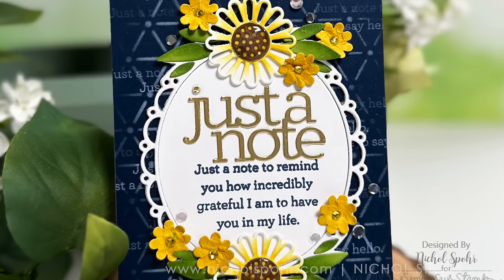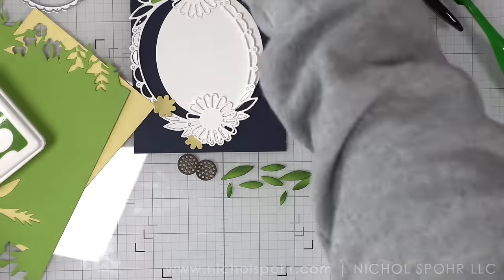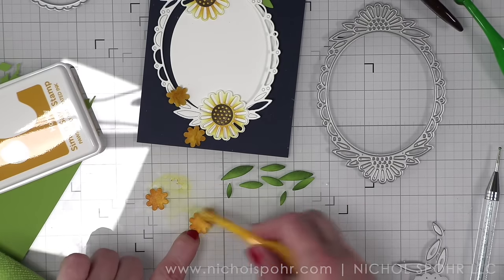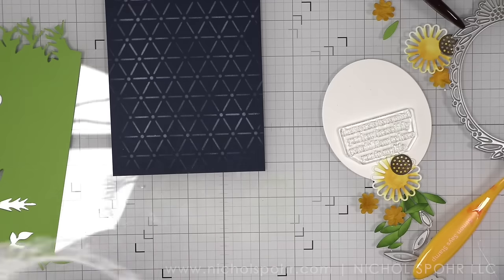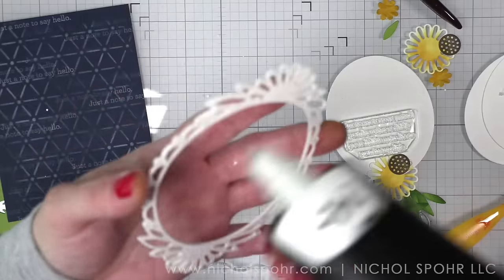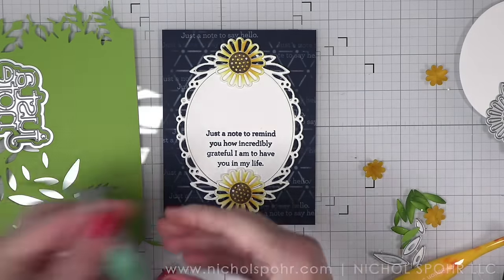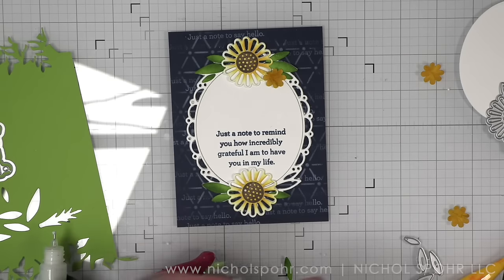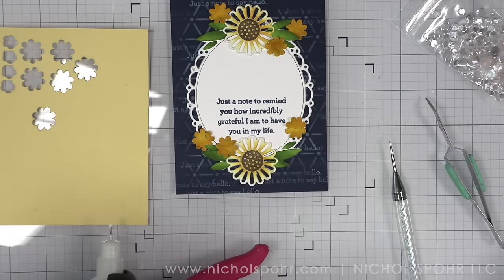Daisy Oval Frame Card (Simon Says Stamp Celebrate April 2024 Release)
• CZ Design Stamps and Dies Just a Note Notes

• Simon Says Stamp Pawsitively Dazzling Gems Warm Tones s

• Neenah Cardstock Classic Crest Ultra Thick 110 LB SMOOTH SOLAR WHITE Paper Pack

➤ LET’S BECOME FRIENDS!!